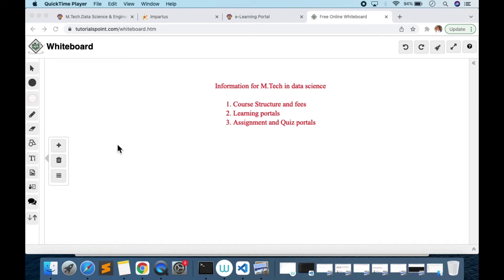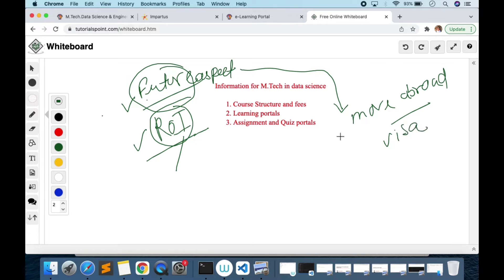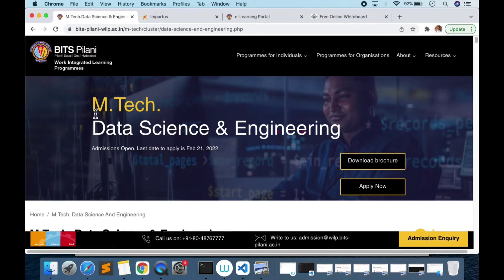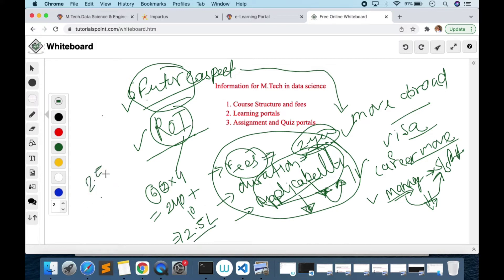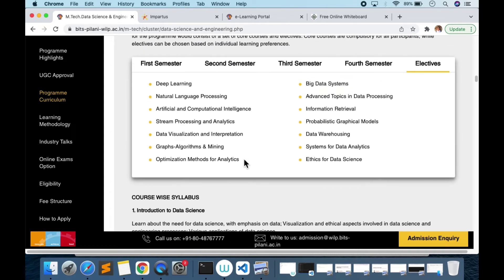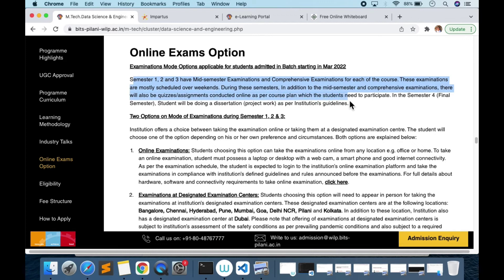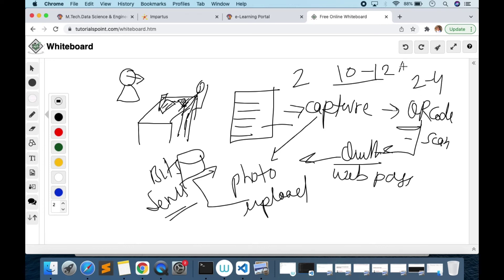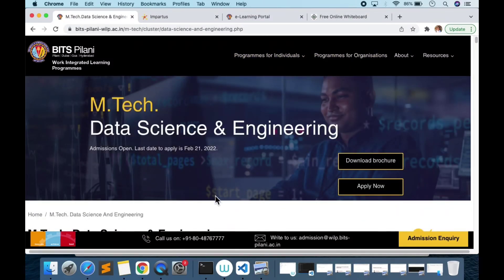Detailed information on M.Tech In Data Science from BITS Pilani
Hi Guys,

I make videos for data science and machine learning.

You can expects:
- Data Science jobs, interview and discussions
- Machine learning models, data pipelines, data engineering
- Data Visualisation

Focus of the channel is going to be upon
- Applied AIML
- Cloud applications
- Handson coding

Data Science needs continuous learning and upgrade so be ready to do so.
if you are interested to know more about data science, watch the below videos:

This channel is focused on data science offerings and you can expect videos on these topics:

You can also visit my data science blog I share the materials, trends, and my thoughts there as well.